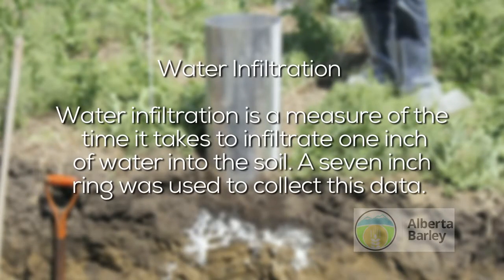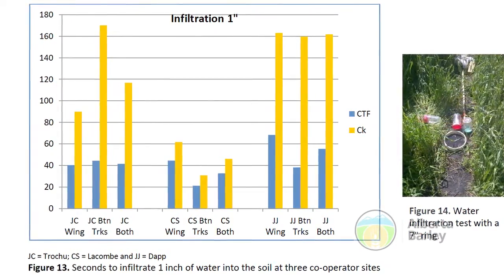Roger Andrick AB - Interview